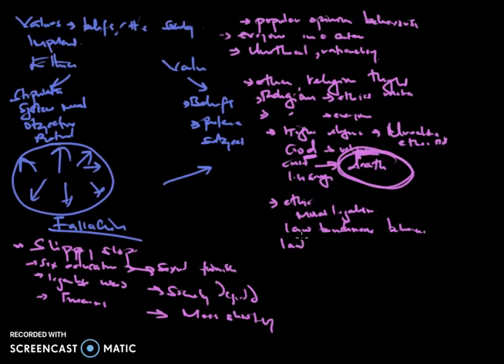Ethics manual pg1 13 B